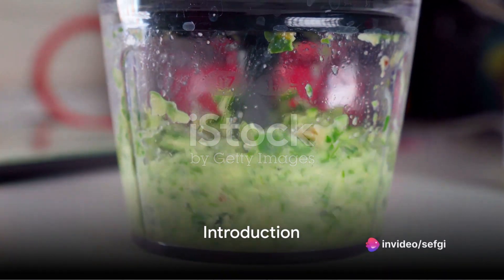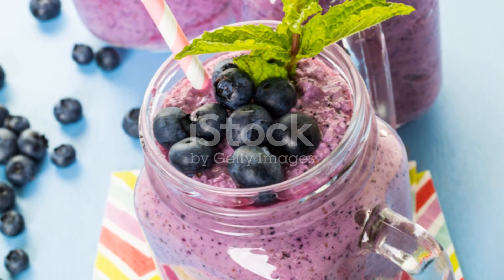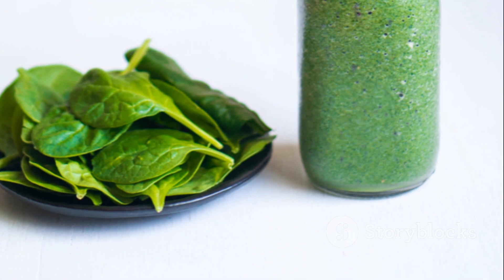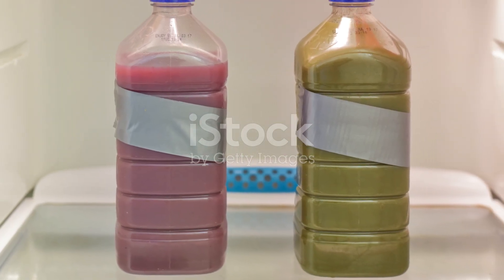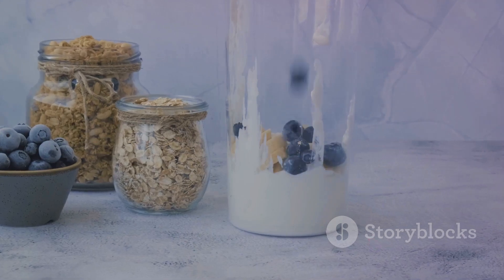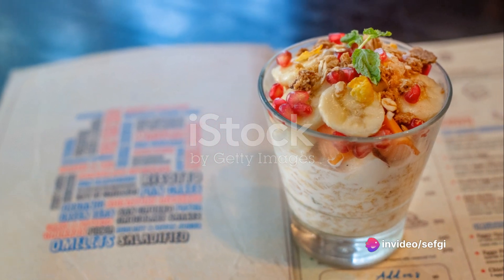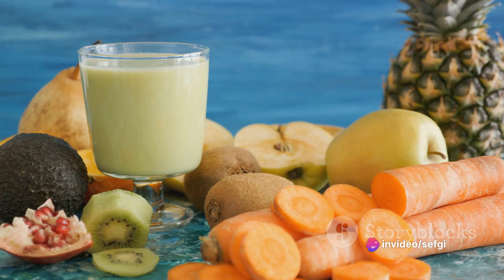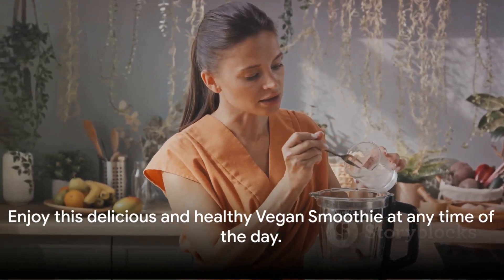Delicious and healthy smoothie recipes you can make at home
In this video, join us as we delve into the world of delicious and healthy smoothie recipes! We'll be sharing 5 mouth-watering recipes, each packed with unique benefits and easy-to-follow preparation methods. From refreshing fruit blends to nutrient-packed green smoothies, there's something for everyone in this compilation.

Whether you're a smoothie aficionado looking to switch up your routine or a newbie eager to incorporate more nutritious options into your diet, this video is sure to inspire and satisfy your taste buds. Don't miss out on these delectable creations that are as good for your body as they are for your palate!

If you're ready to up your smoothie game and discover a variety of flavors that will have you coming back for more, give this video a thumbs up and share it with your friends who love a good, healthy treat! Happy blending! 🍓🥭🥑

00:00:00 Introduction
00:00:29 Fruit Smoothie Recipe
00:02:39 Green Smoothie Recipe
00:04:42 Protein Smoothie Recipe
00:06:39 Detox Smoothie Recipe
00:08:22 Vegan Smoothie Recipe